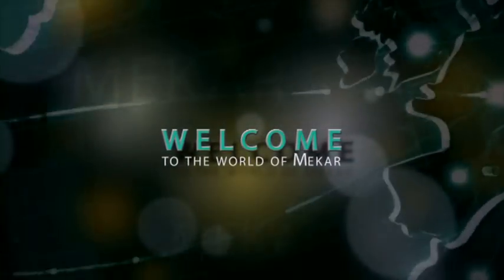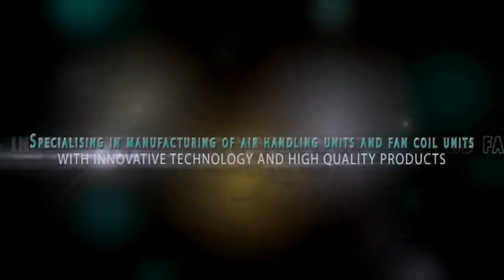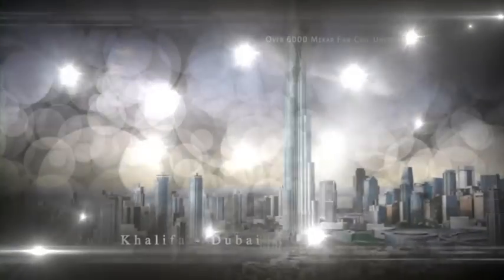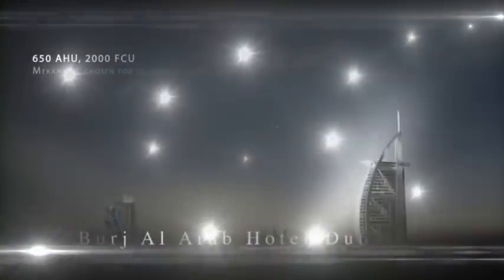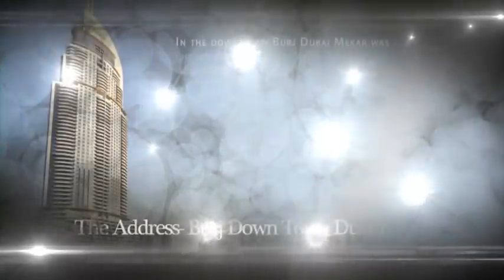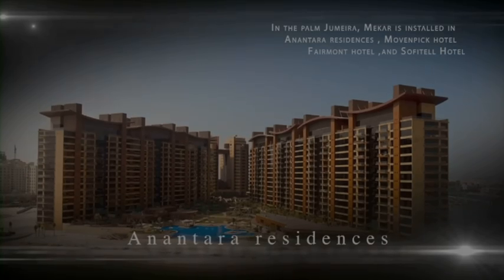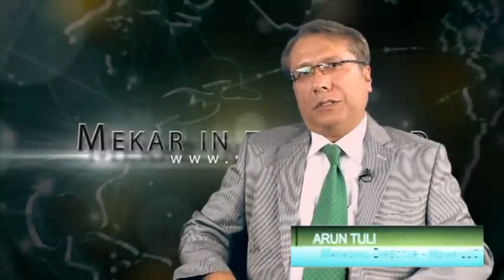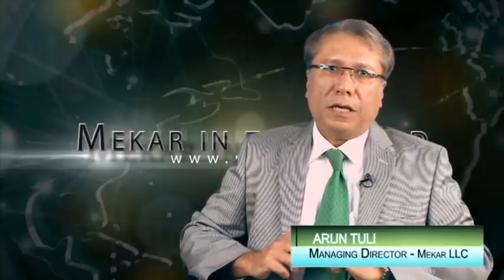Mekar Air Handling Units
Mekar air handling units ) is a specialist company manufacturing chilled water airside equipment (AHUs and FCUs) and is part of Aliseo group .Mekar air handling unit has 3 factories based in Italy and one warehousing and assembling facility in UAE which caters to the Middle East region.

Mekar air handling unit  products have been installed in over 500 iconic and prestigious projects worldwide and mainly in the middle east  such as Burj Khalifah , Burj Al Arab, Abu Dhabi Grand Mosque in the UAE , and World Trade Centre, Al Wakra Hospital, Crown Plaza Hotel in Qatar and many others and have proven to be performing well.

Mekar machines are Eurovent and ICIM Certified and offer certain unique features.Mekar handling air handling units,fan coil,water cooling,air conditioning,air extractors,HVAC,filters repair etc..